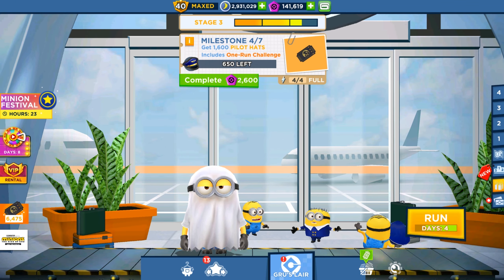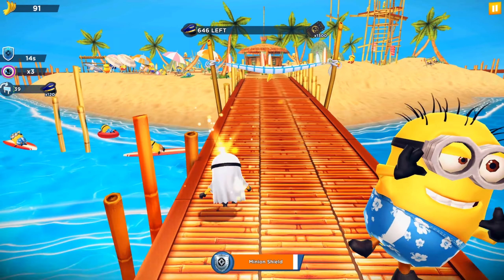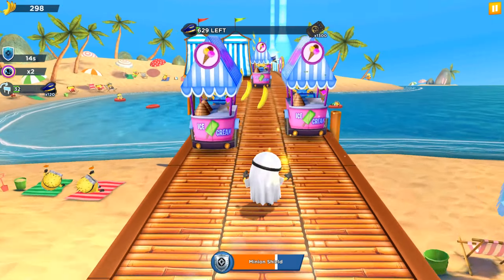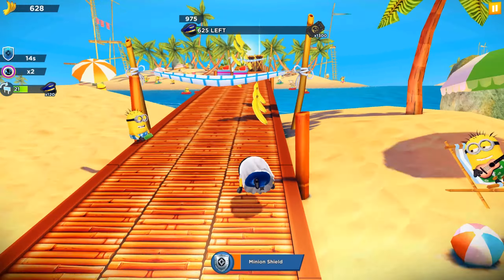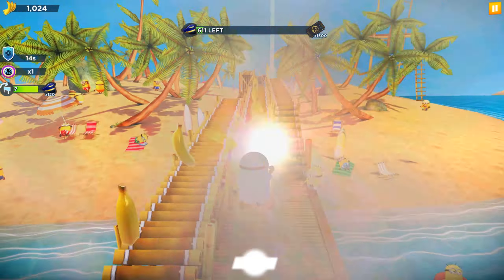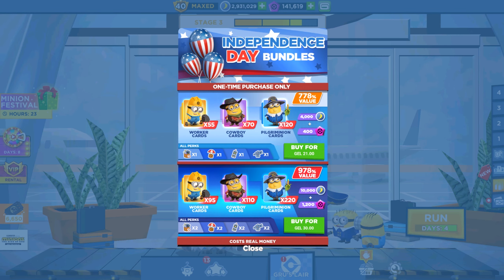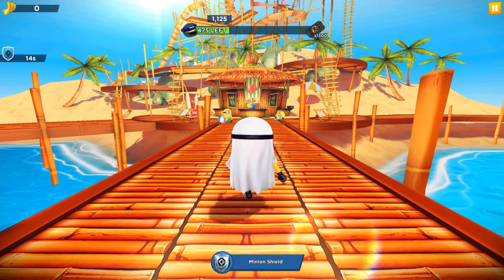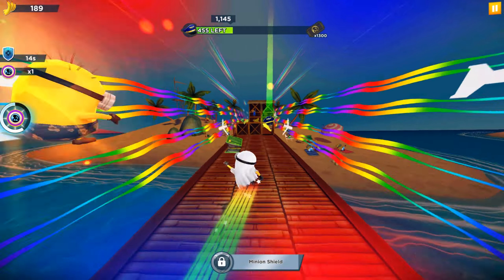Ghost Minion Running In Rise Of Minions Pt2 - 4 Days Left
- The Minions sneak aboard a flight to San Francisco in the latest Special Mission: Rise of Minions Pt. 2!

- A new playable Minion is joining the team soon.

- More prizes are available in the new daily check-in.

- New costumes are available to unlock: Airline Bob and a mystery one.